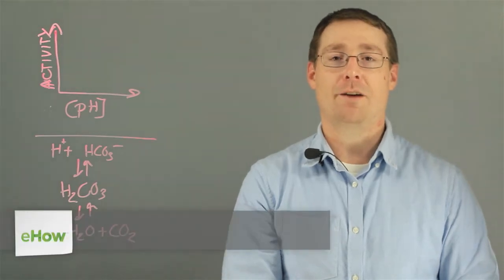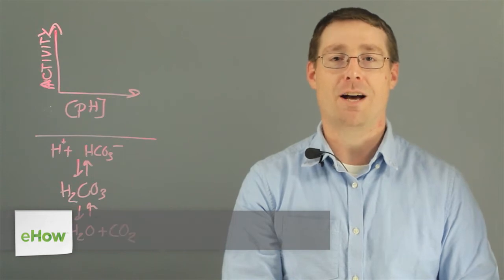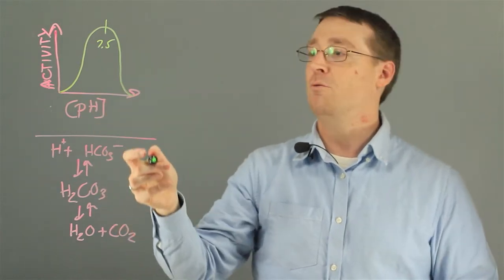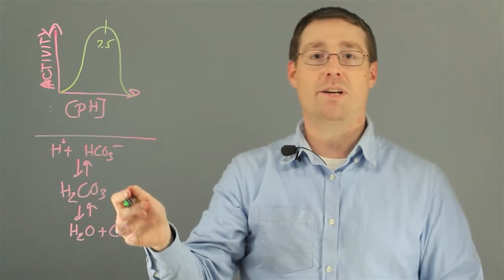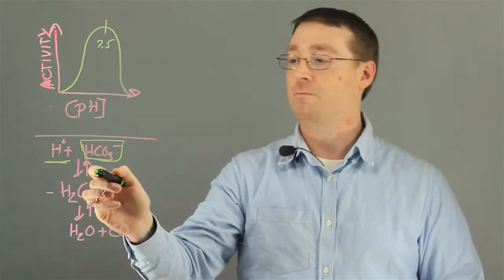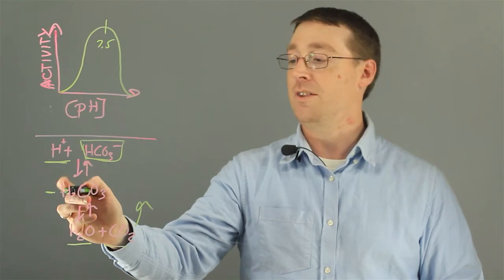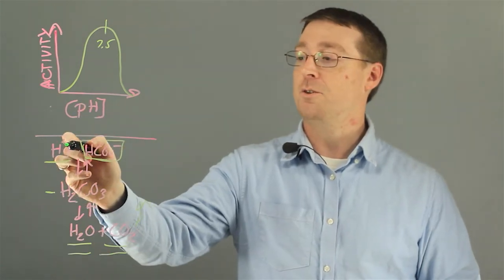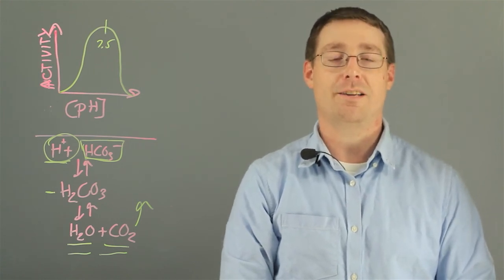What Are the Effects of Metabolic Acidosis on an Enzyme-Catal... : Photosynthesis & Other Reactions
Metabolic acidosis affects enzyme catalyzed reactions in a wide variety of different ways. Find out about the effects of metabolic acidosis on enzyme catalyzed reactions with help from an experienced chemistry professional in this free video clip.